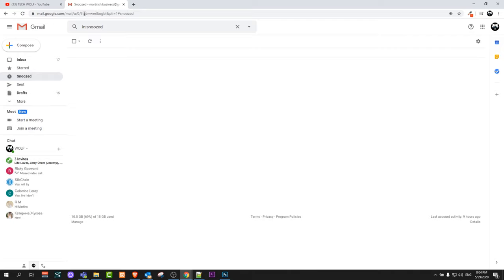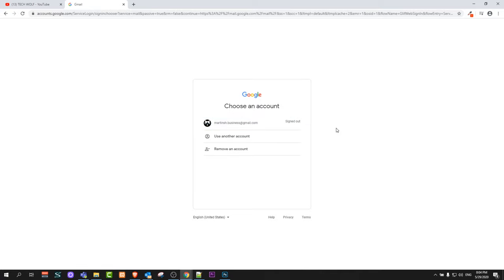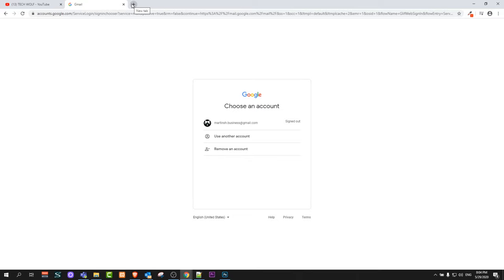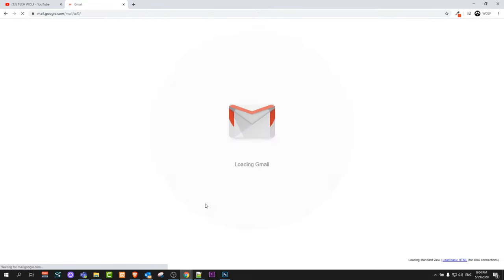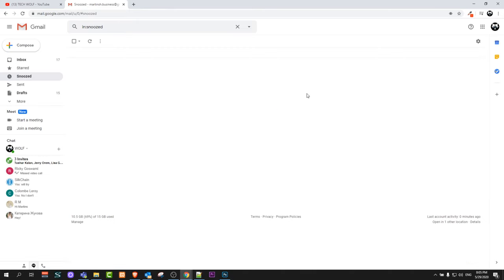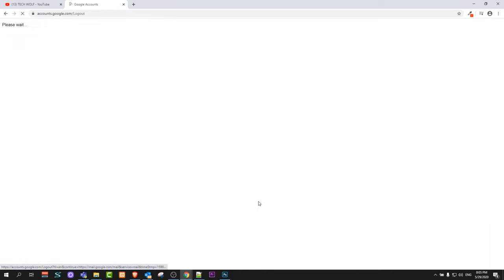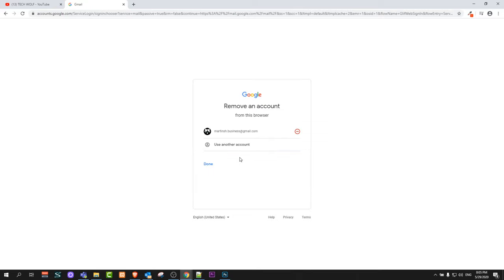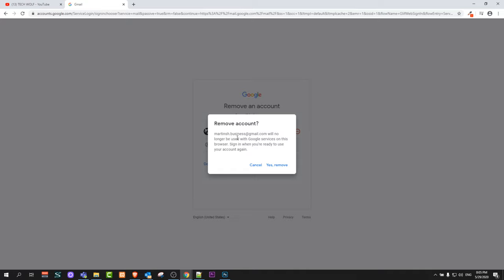HOW TO SIGN OUT OF GMAIL